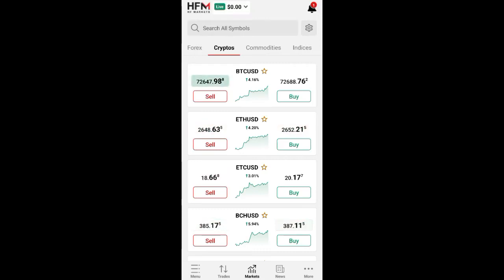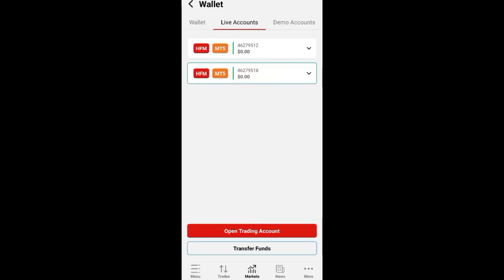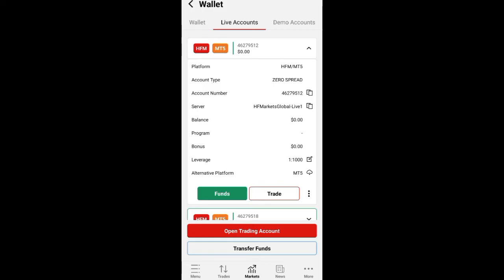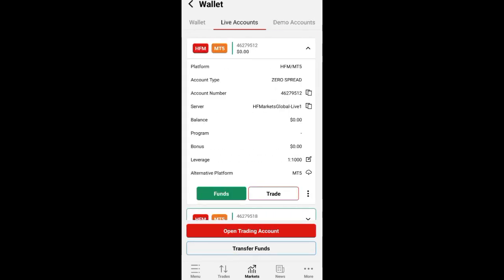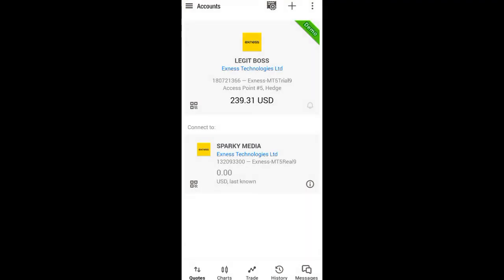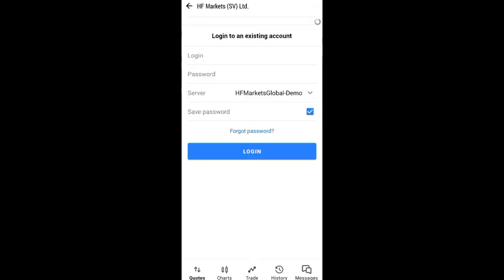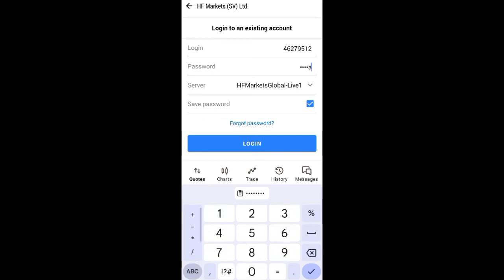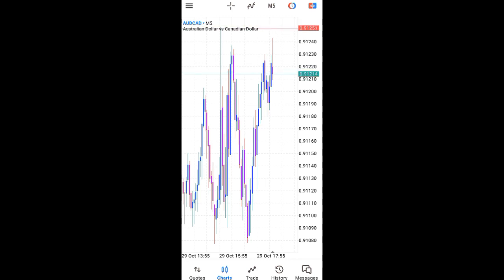How To Connect HFM To Metatrader5 (Mt5)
In this video tutorial I'm going to be showing you step by step on how to connect hfm to mt5 Metatrader5